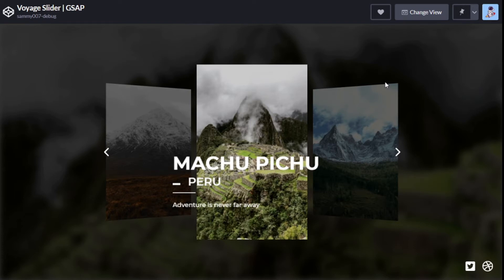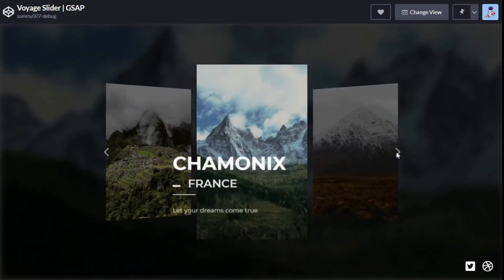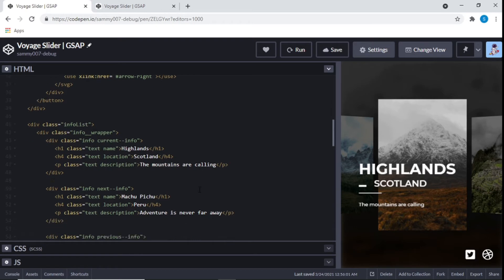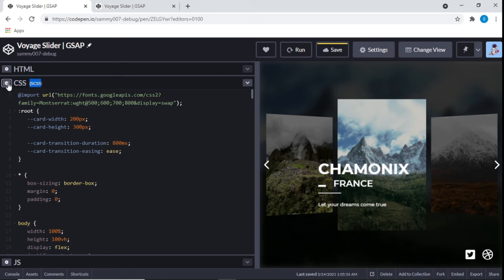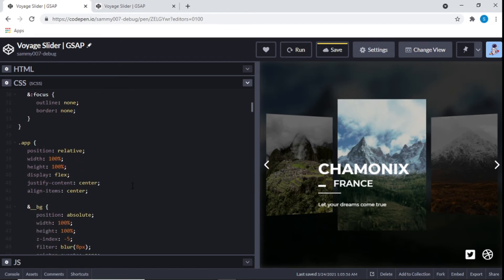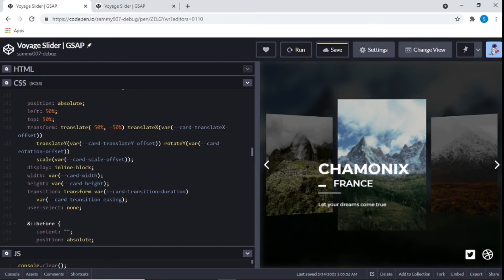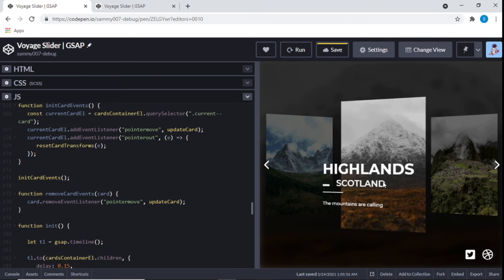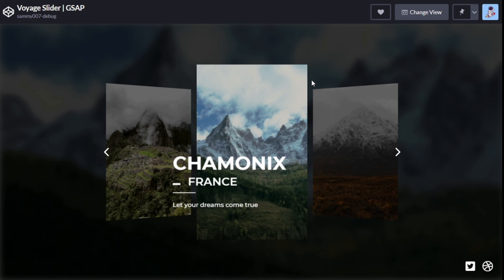Responsive Slider Animation Codepen - Reaction Video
Awesome Javascript Slider Animation Codepen. This is a great project I came across on codepen. It was made with html css and javascript.